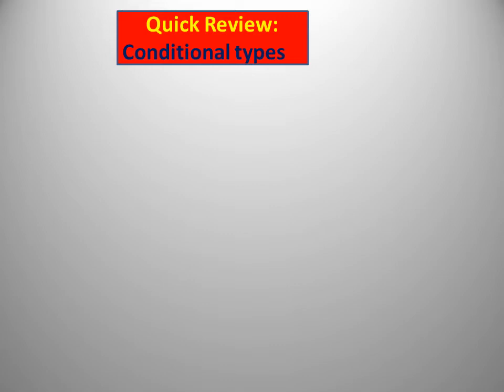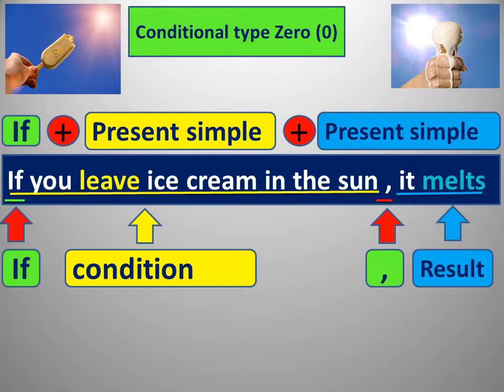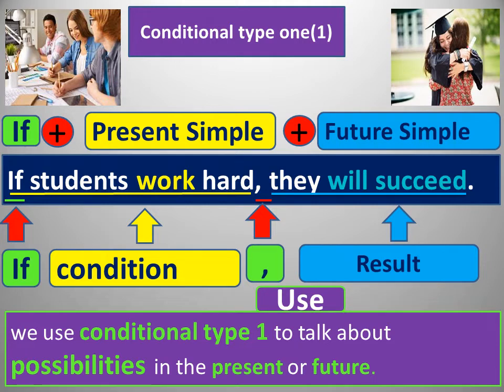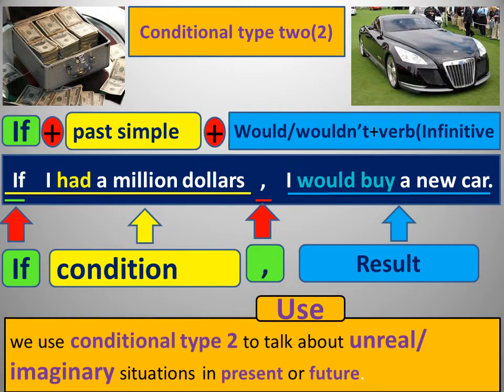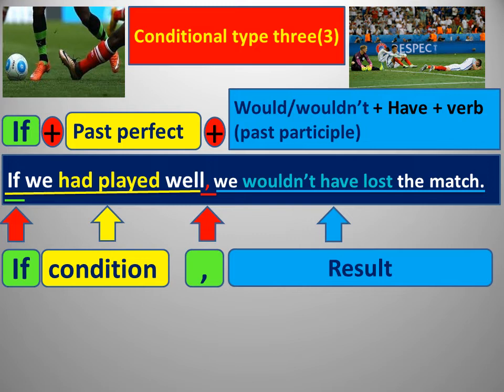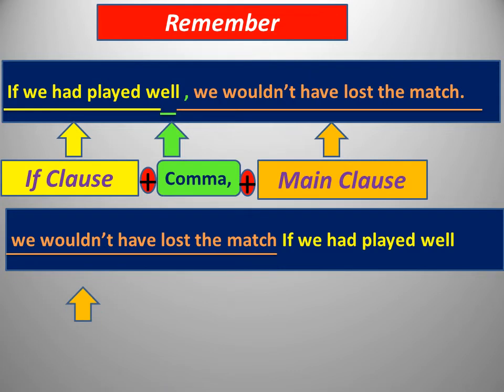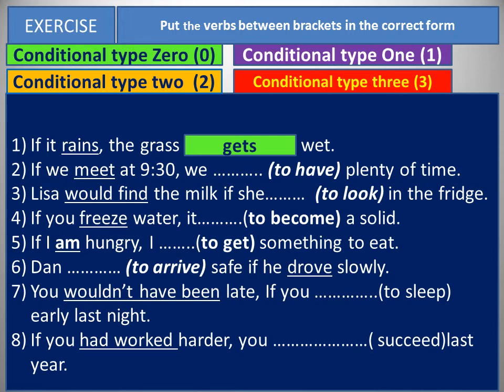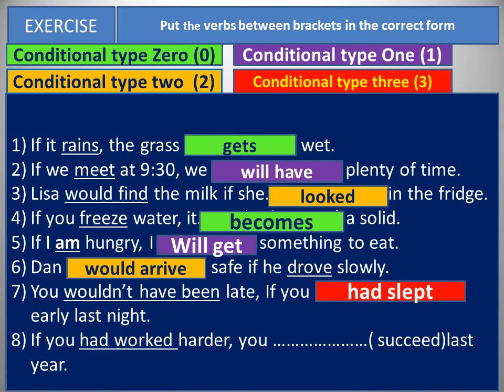Grammar: Conditional type 0 /1 / 2 / 3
2 baccalaureate lessons based on Ticket 2 English Textbook.: Grammar
Conditional types 0/1/2/3
Exercise